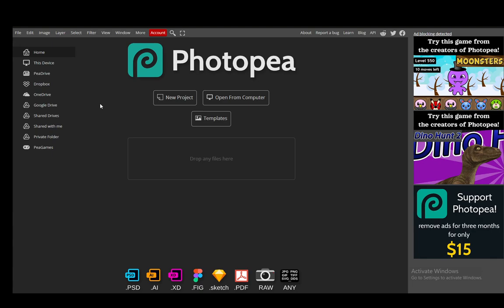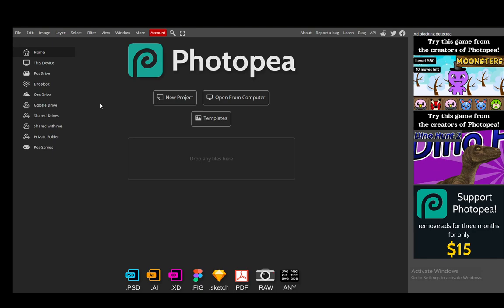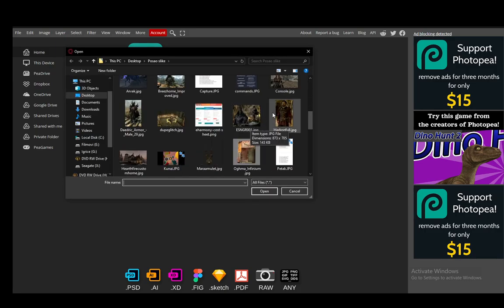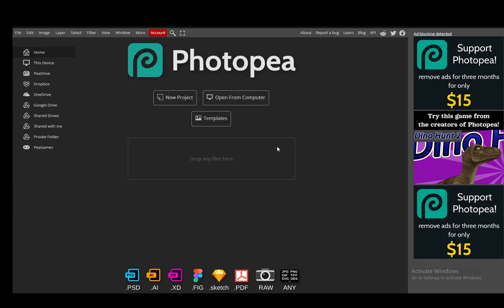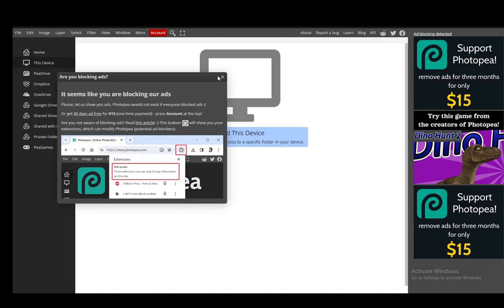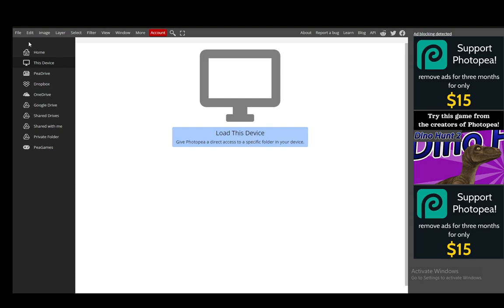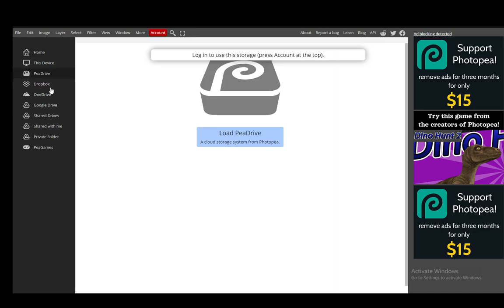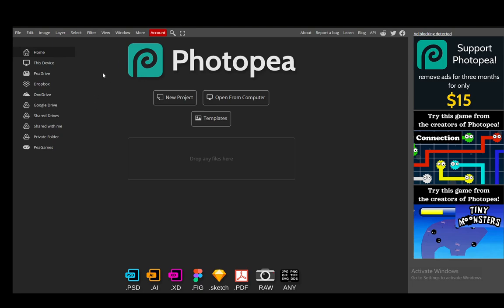How To Open Psd File In Photopea Tutorial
Today we talk about open psd file in photopea,photopea tutorial,photopea editing